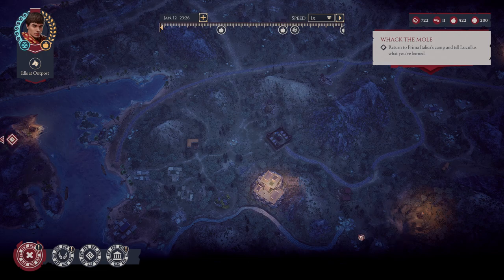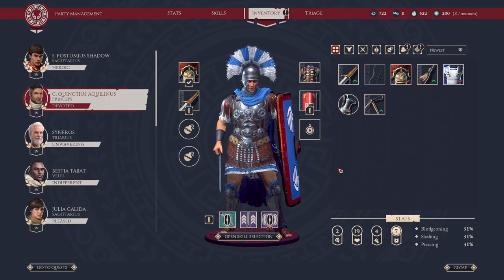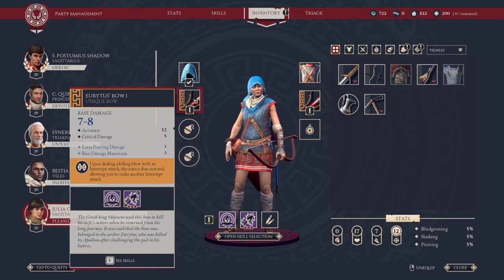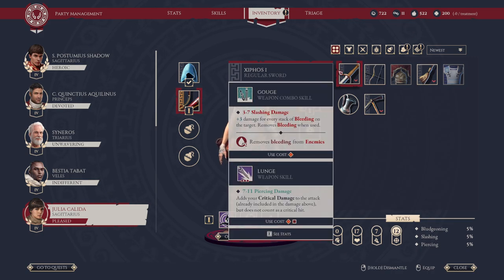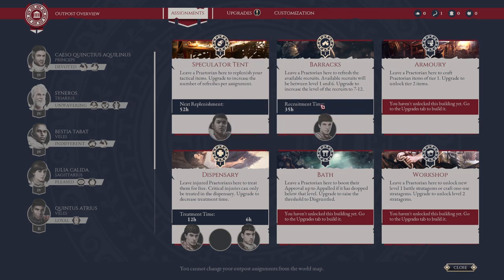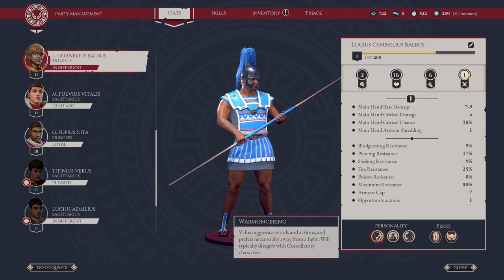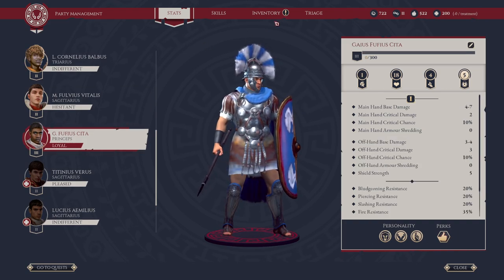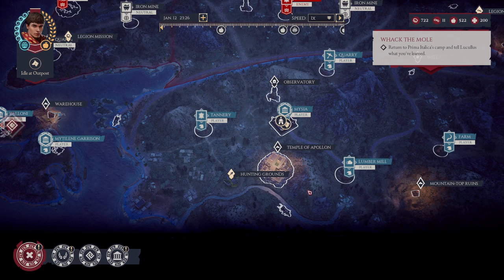5 Important Tips in Expeditions: Rome! General Tips Editions - Becoming the Best Legate in Rome!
In this video we outline 5 important tips to help you become the best Legatus Rome has ever seen!